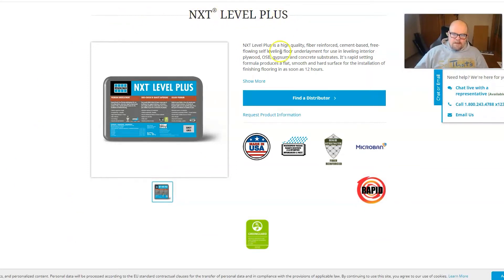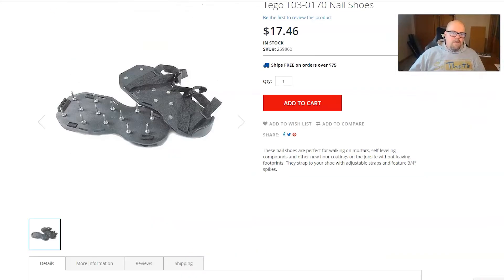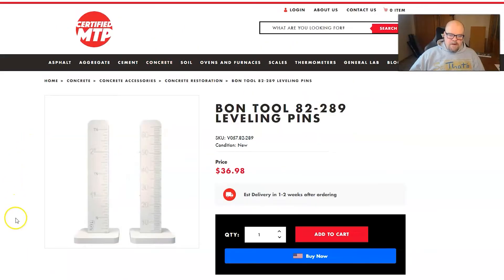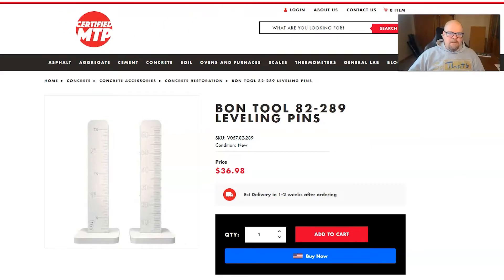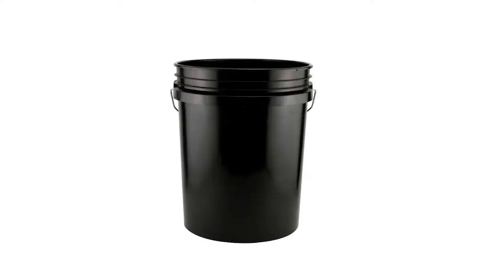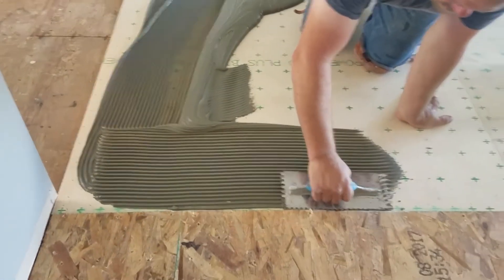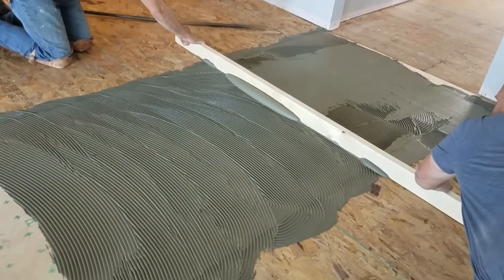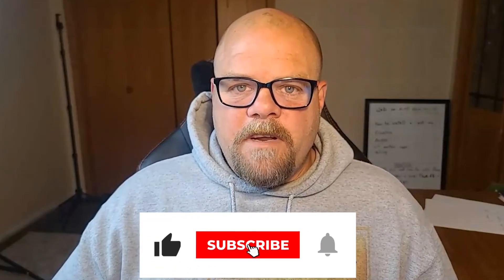Self Leveling and Floor Prep TIPS for Beginners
NO FEAR is needed when prepping a floor when having the correct tools and this video- self leveling and floor prep tips for beginners will help you get a good grasp on how to do this correctly.